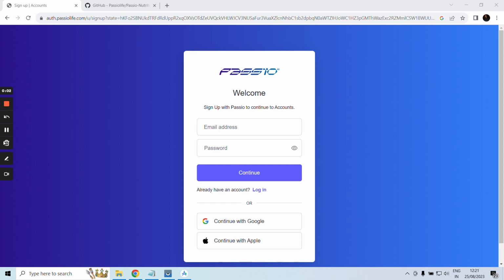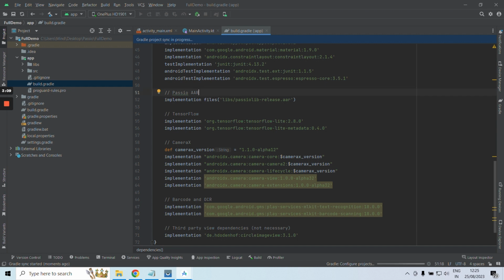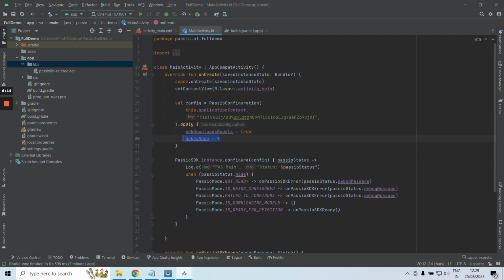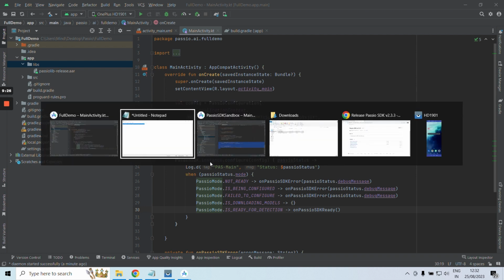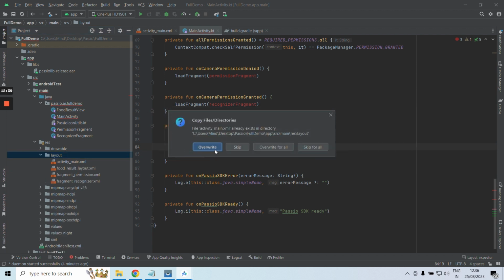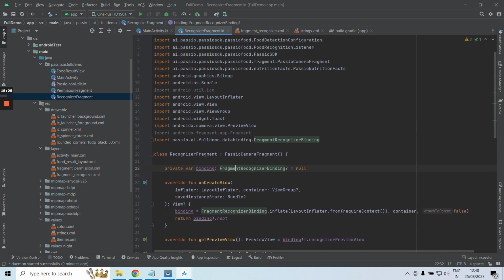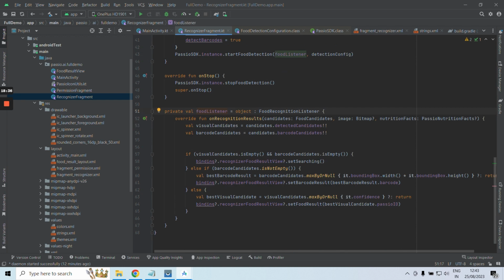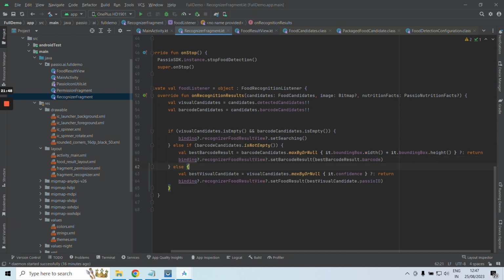Android Integration Demo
This is our Android Integration video for our Nutrition-AI SDK.

About Passio
Passio is a machine learning company focused on mobile AI and AR technologies. Our Mobile AI Platform enables rapid development of AI/AR applications by providing ready-to-use mobile SDKs that create AI/AR-experiences right out of the box.

Passio's Mission is to Enable developers and companies to create AI/AR applications that make our world healthier, safer, more sustainable and more equitable. This mission is shared by our partners, customers and everyone on Passio's global team. In pursuing this mission, we are privileged to be working closely with our friends and partners at SRI International Eyrir Ventures SheWorks Mind Inventory Vertical Venture Partners and many more amazing companies.

Our SDKs span multiple industries including fitness, healthcare, smart home, home remodel, aerospace and more. We are honored to be powering the global leader in fitness, MyFitnessPal and the leading healthcare application, Anthem's Sydney Health among others.